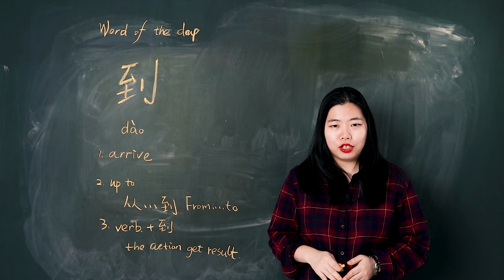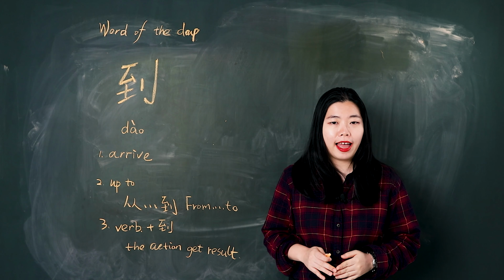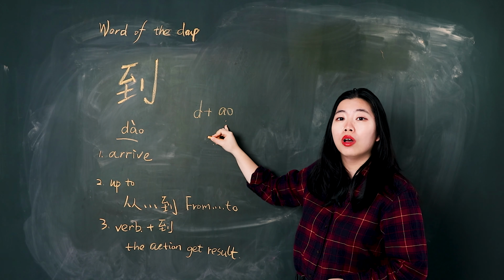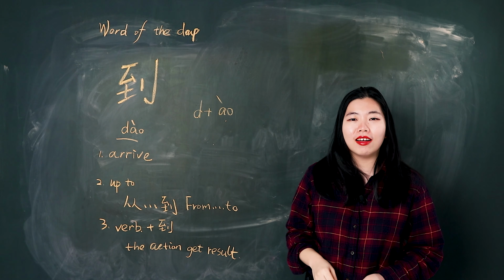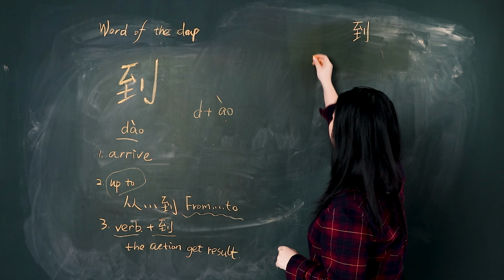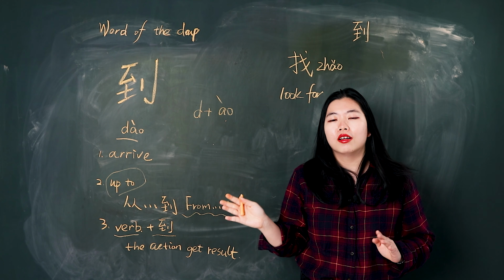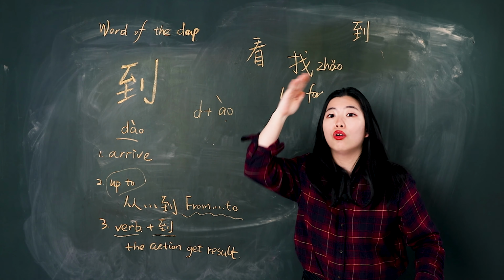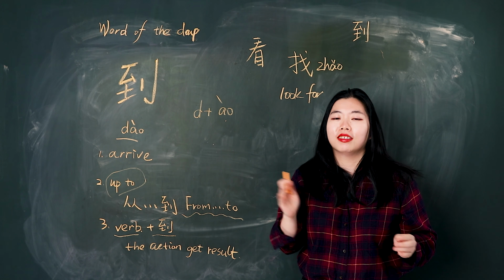Dào 到 Arrive or Up To - Chinese Word of the Day 每日一词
Dào 到 is a word you will be taught in HSK level 2 and is a beginner level word. In this video for dào 到 arrive or up to - Chinese Word of the Day 每日一词, you will learn how to pronounce it, how to use it, and how to write the simplified Chinese character.

1. 到 means ＇arrive＇
eg 我到了。  I have arrived.

2. 到 means ＇up to＇，we always use  ＇从……到＇from ……to
eg 从星期三到星期五我不用上课。
I have no class from Wednesday to Friday

3. ＇verb +到＇ means the action get a result
 看 look →看到 see + result （what you see）
找 look for → 找到 find + result （what you find）